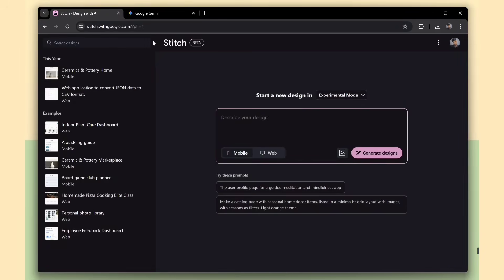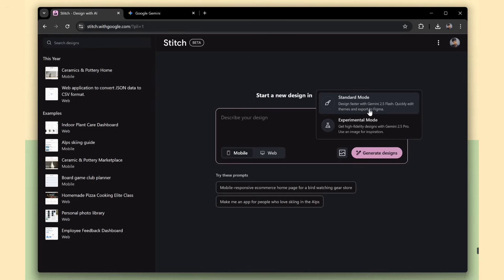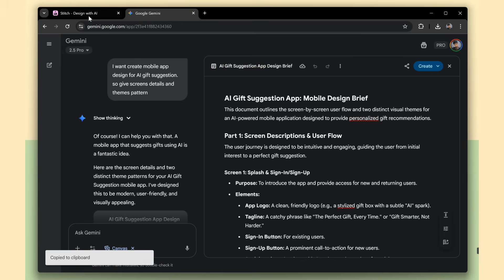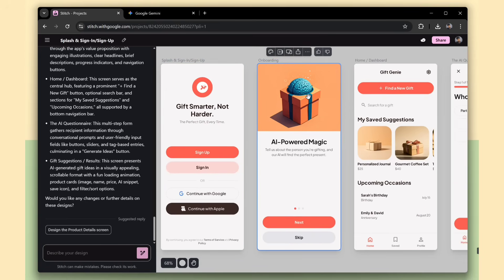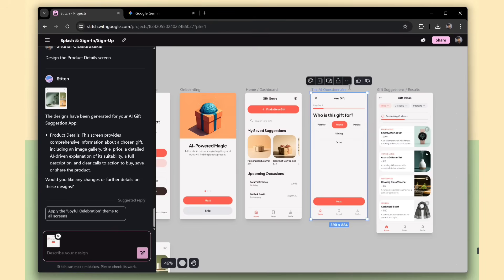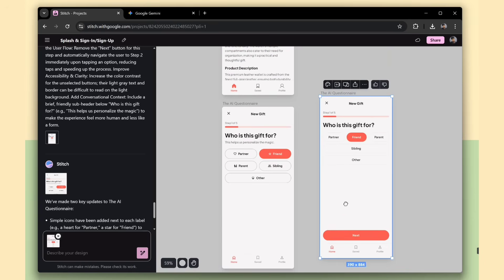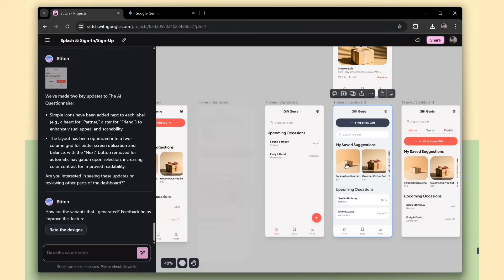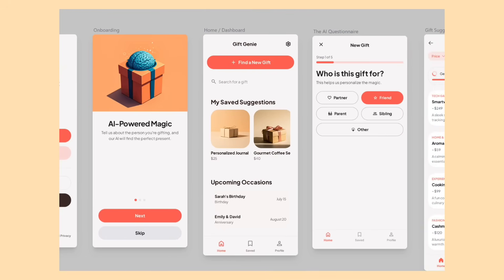Stitch by Google - Free AI Tool to Design App UI (No Design Skills Needed)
In this video, I’m testing out Stitch by Google, a free AI tool that can design complete app interfaces from a simple text prompt. You can choose between mobile or web designs, switch between experimental and standard modes, and instantly generate beautiful UI screens without any coding or design skills.

I’ll walk you through how to:

✨ What You’ll Learn in This Video:

🧩 Use Stitch to create your own app design
💡 Get screen ideas using Google Gemini
🎨 Improve your UI/UX automatically
🧱 Generate multiple screen variants and themes
📥 Download and preview your final design

Whether you’re a developer, designer, or just exploring AI tools, Stitch makes it super easy to turn your ideas into real app designs in minutes.